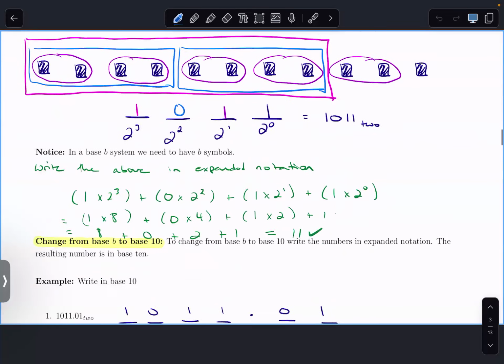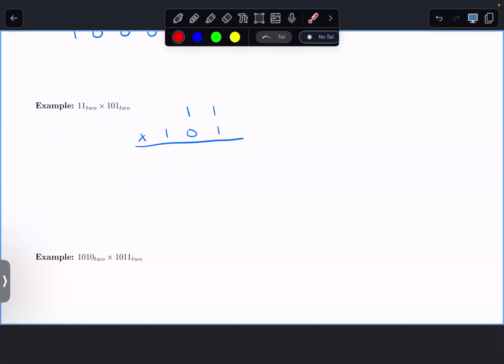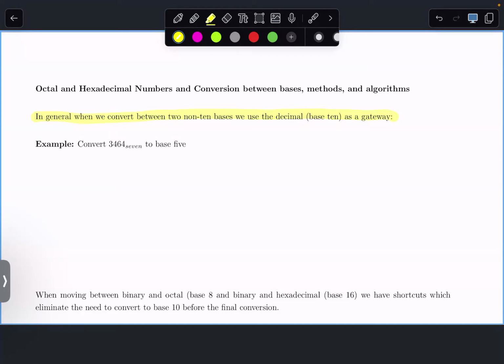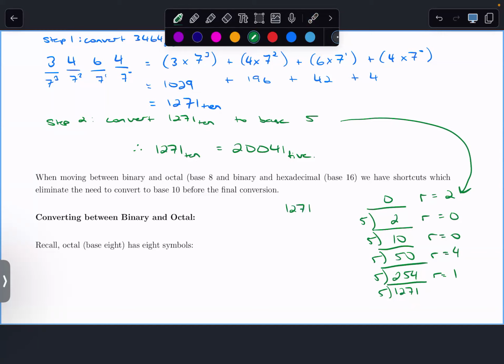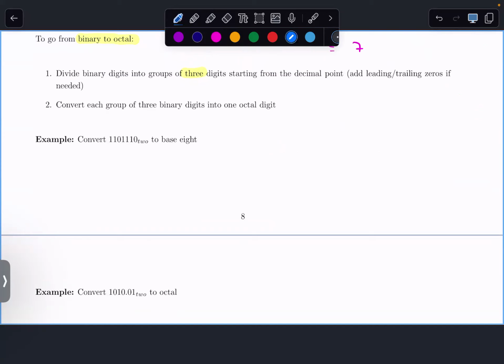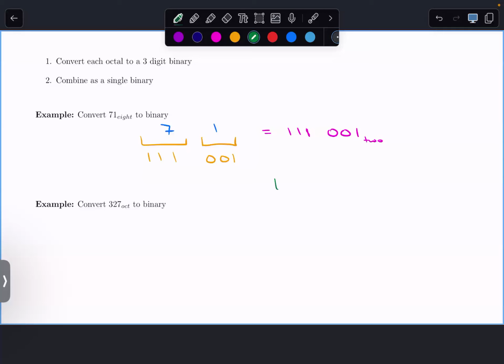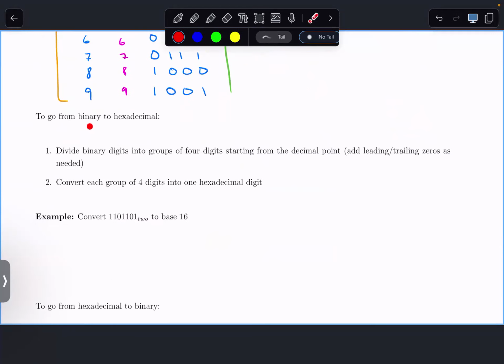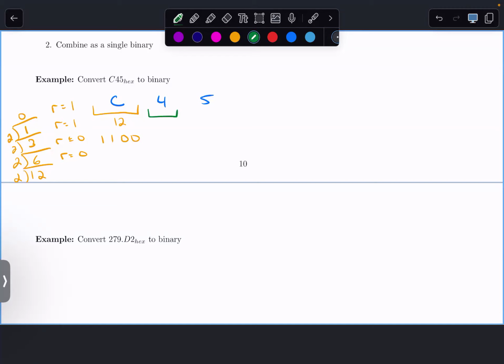Math 139 Sept 13 2024 - Numeration Systems Part 2